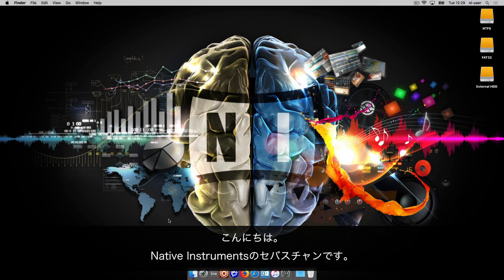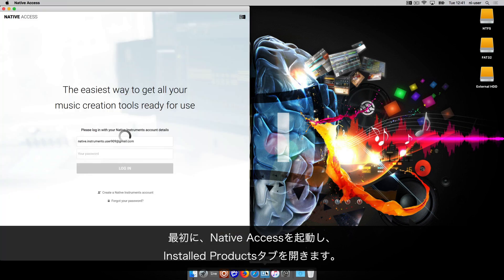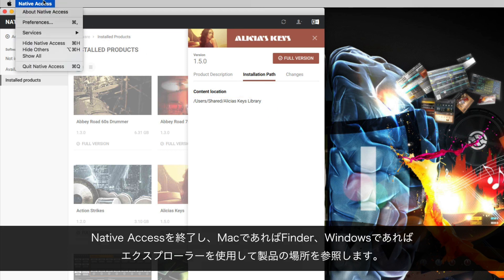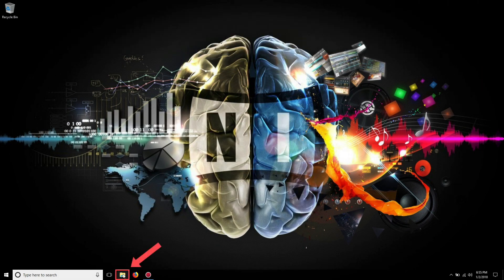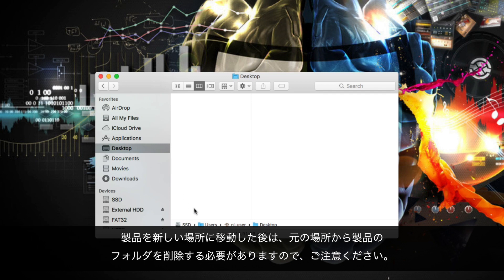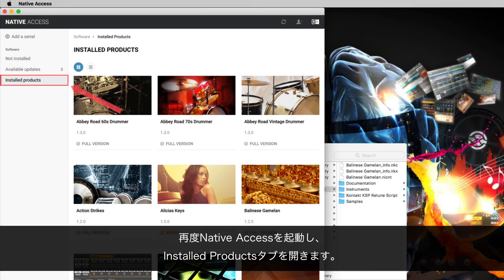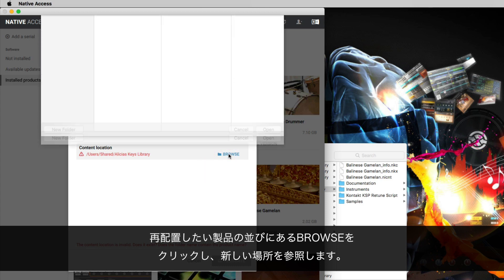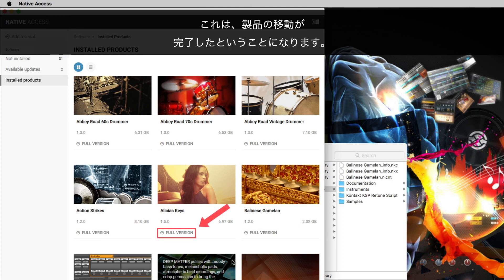Native Instruments製品をコンピュータ上の別の場所に移動する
この動画では、Native Instruments製品をコンピュータ上の別の場所に移動する方法をご案内します。

この機能はMac OS X 10.10（もしくはそれ以降）とWindows 7（もしくはそれ以降）で利用可能です。Mac OS X 10.9（もしくはそれ以前）をご使用の場合は、こちらの記事をご参照ください：

Mac環境の場合、VST、AU、AAX、RTASなどのプラグインは専用のシステムフォルダに格納されます。ホストシーケンサーが認識できなくなってしまうため、プラグインファイルを別の場所に移動しないでください。

Windows環境でVSTプラグインを管理する方法については、WindowsコンピュータでのVSTプラグイン管理 [動画] をご参照ください：